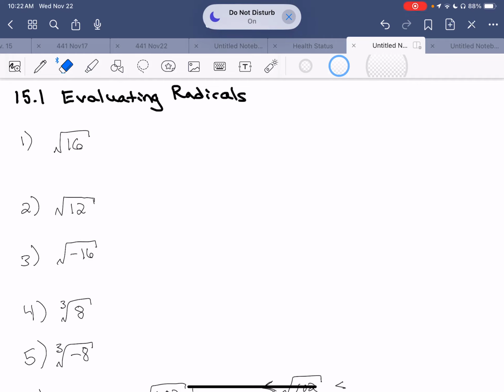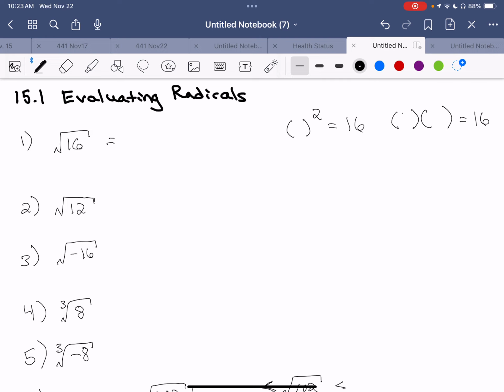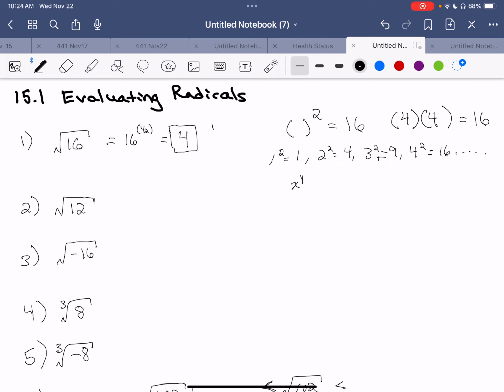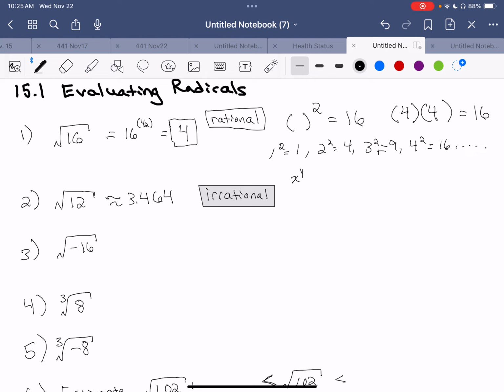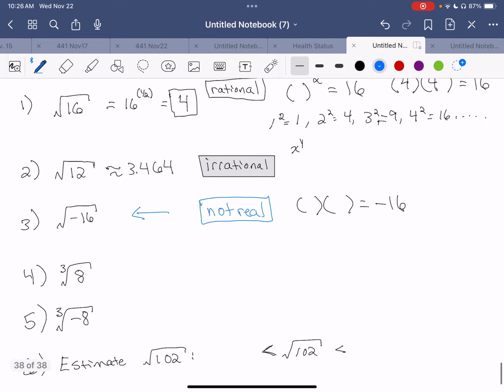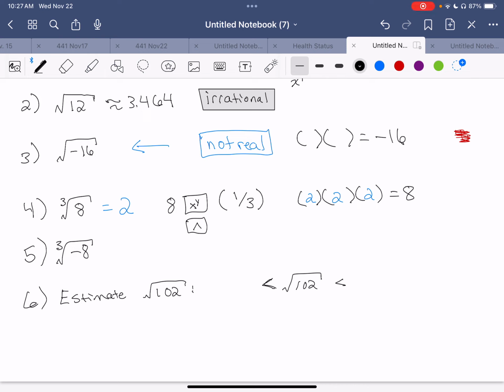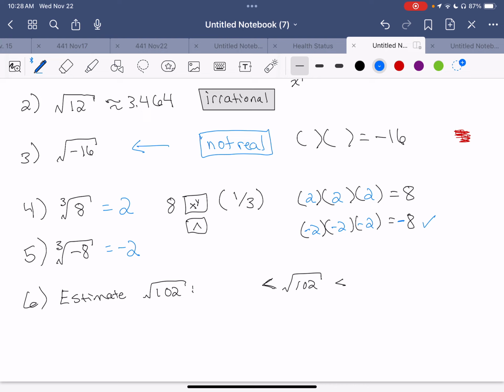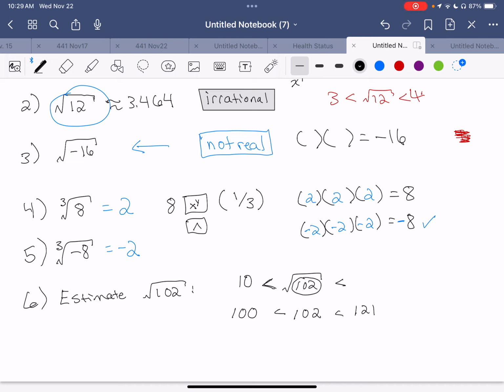Hawkes 15.1 Evaluating Radicals